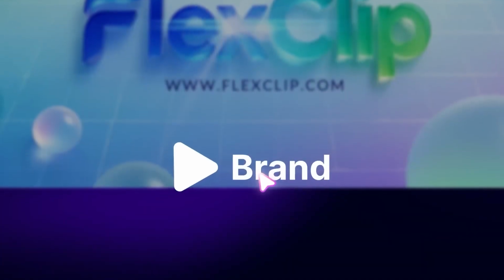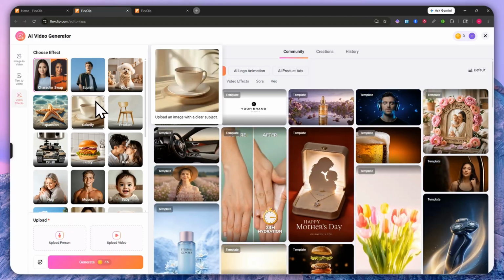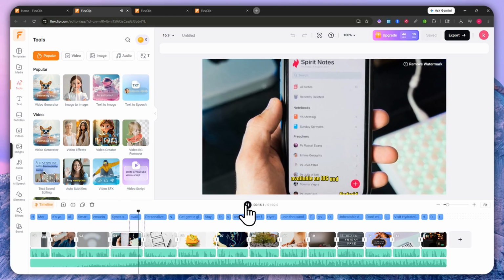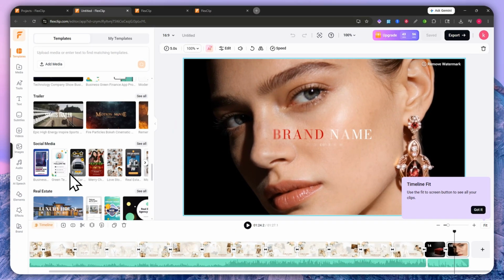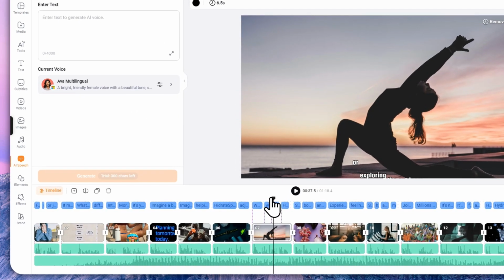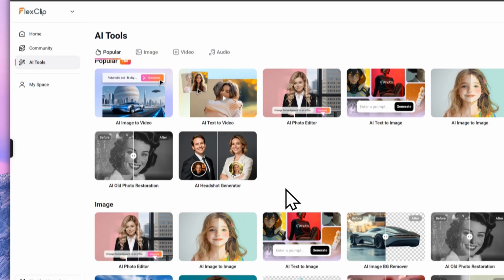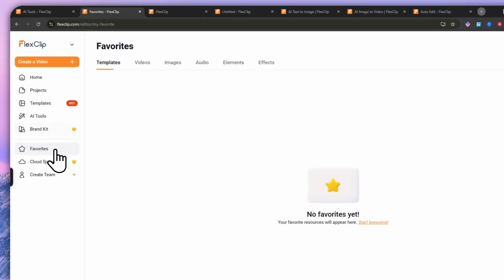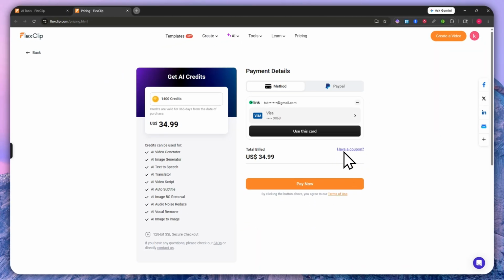FlexClip Full Tutorial for Beginners 2026 (Step by step)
In this comprehensive 2026 guide, you will learn how to master FlexClip to create professional videos in minutes. Whether you are a content creator or a business owner, this tutorial covers everything you need to know about the latest features and AI tools available in 2026.

Key topics covered in this guide:
• How to start a new project from scratch
• Using AI video editing features in 2026
• Adding transitions, text animations, and music
• Utilizing the vast template library for quick edits